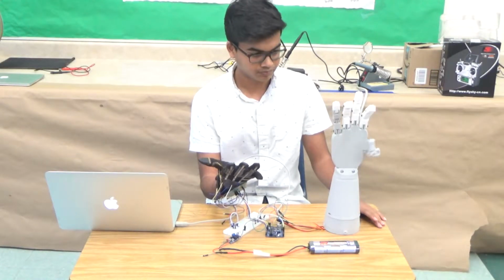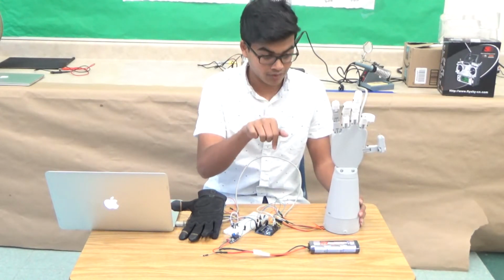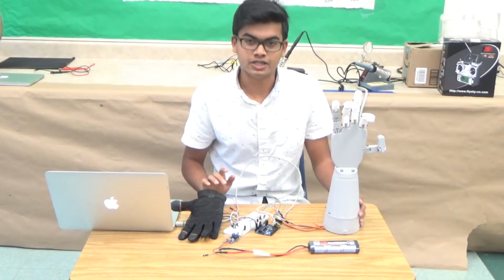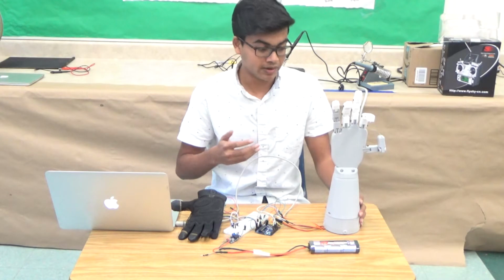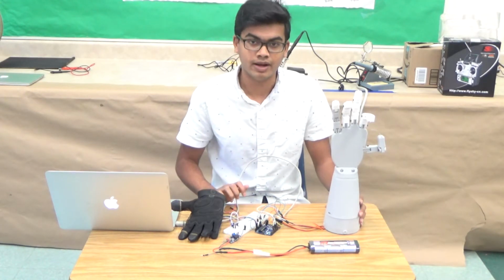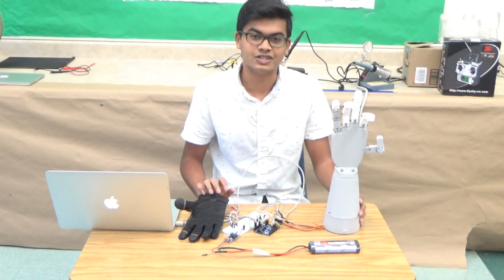Parth P - 3D Printed Robotic Hand: Milestone #3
Parth is a student at BlueStamp Engineering, a STEM summer camp in Palo Alto, San Francisco, and New York City.